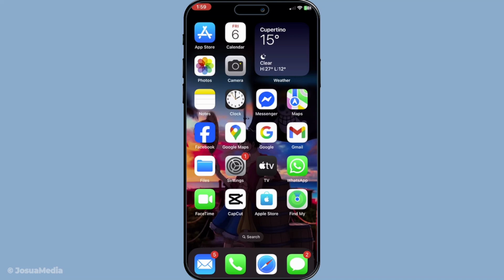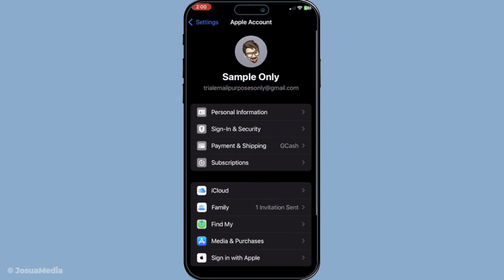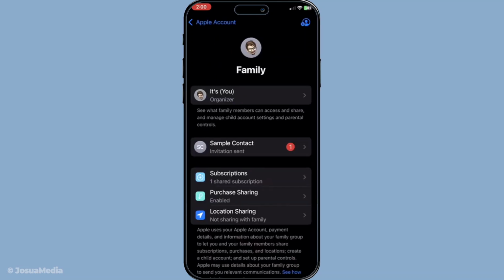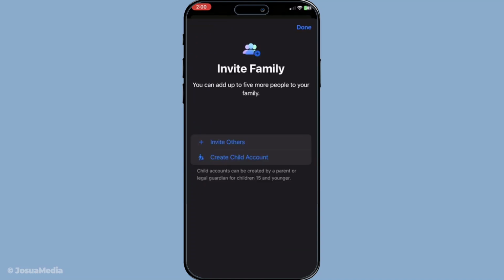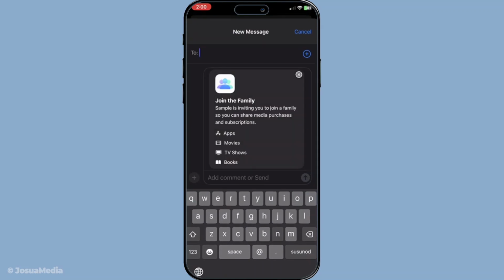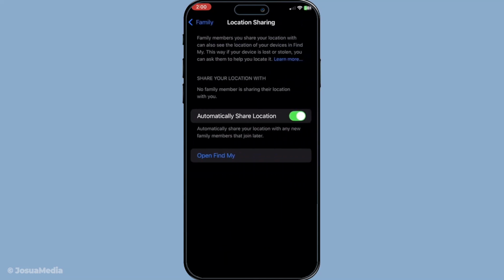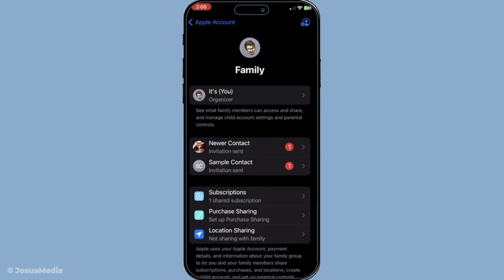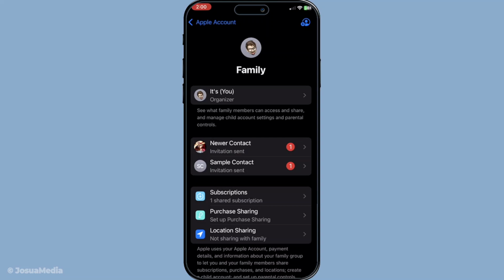How To Add Family Member To Find My Iphone (Full 2025 Guide)